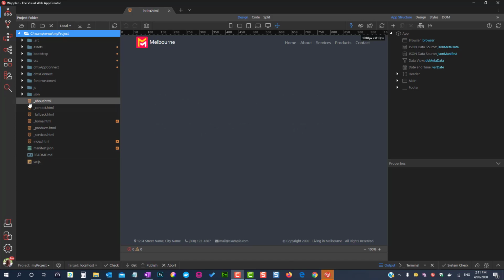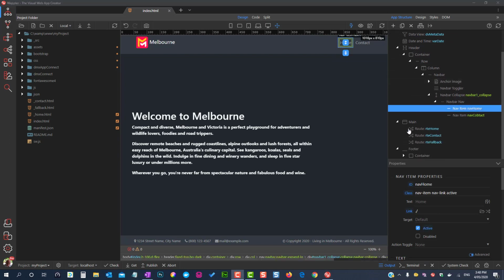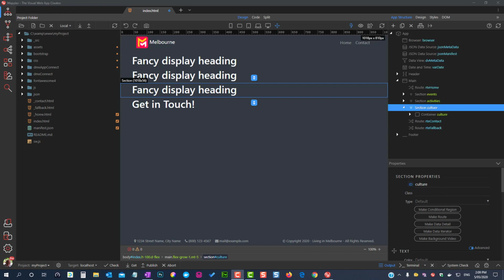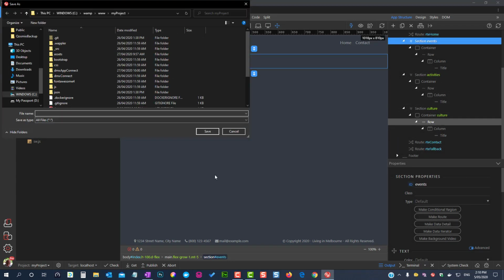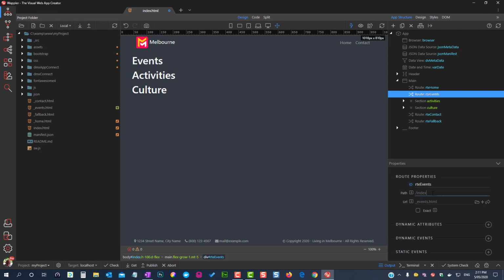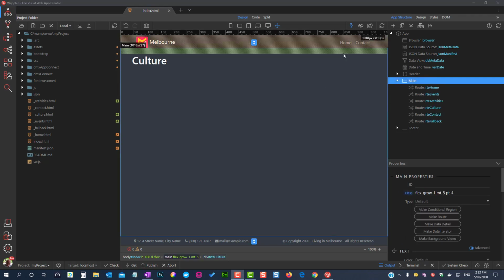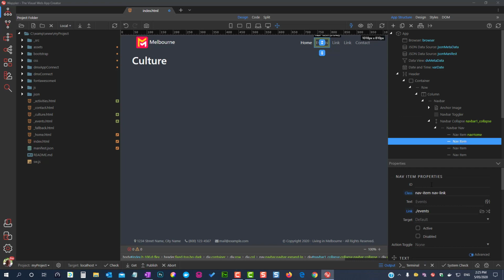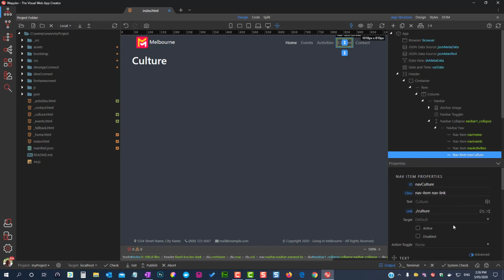8. PWA Boilerplate for Wappler - Navigation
In this video we will delete the views for About, Services and Product and replace them with
Events, Activities and Culture.